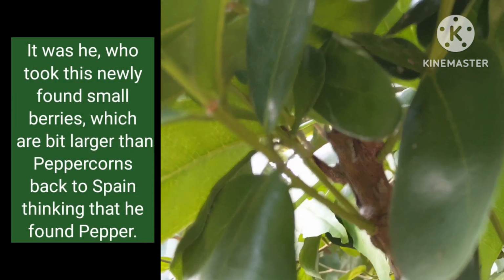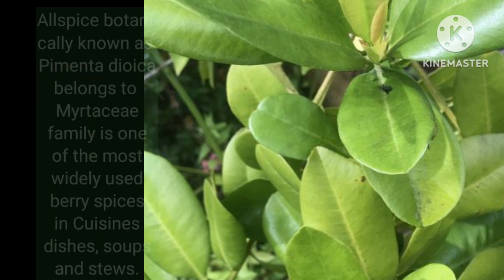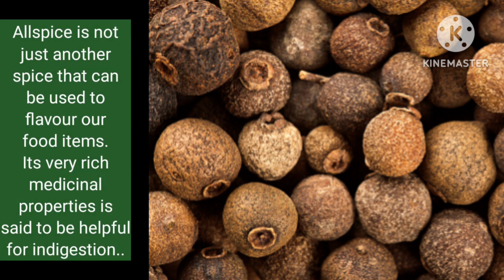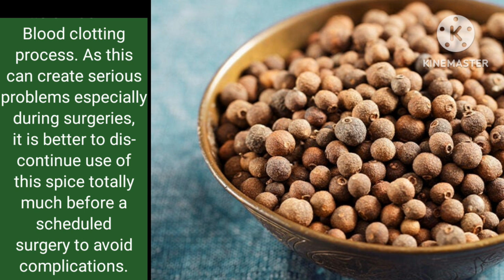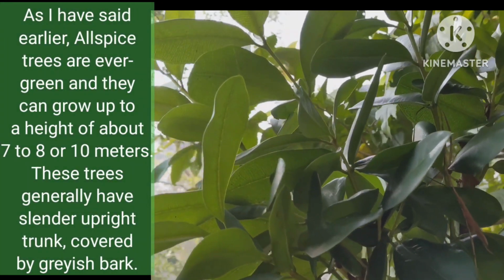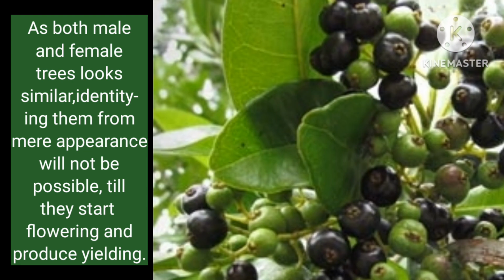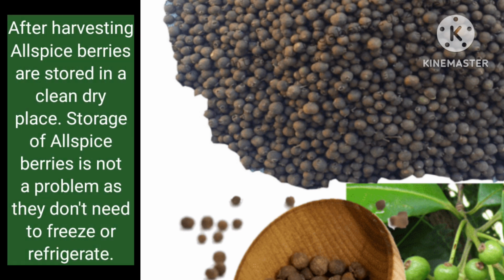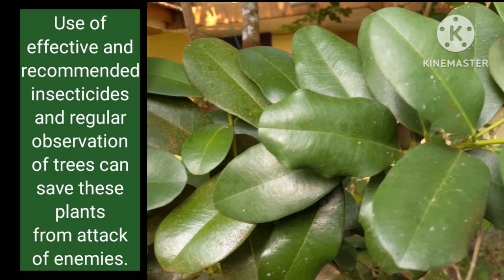All Spices in one plant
This video is about Allspice and the plant that grow this unique fruit. All spice is not only a spice but also a powerful herbal medicine used for treatment of various diseases.Thi video also give details about growing this plant.